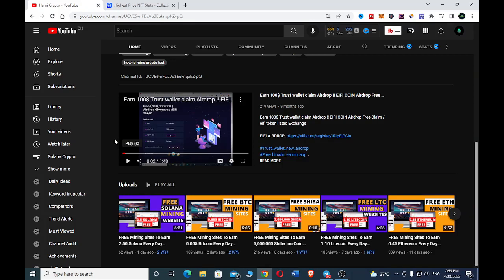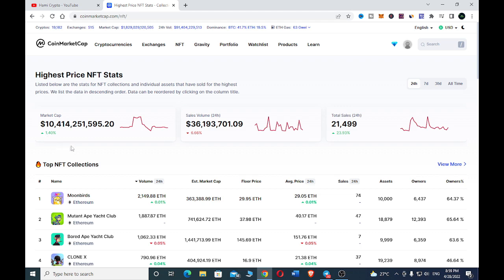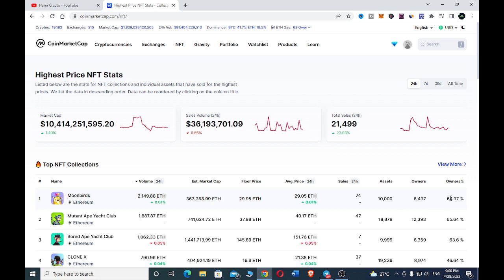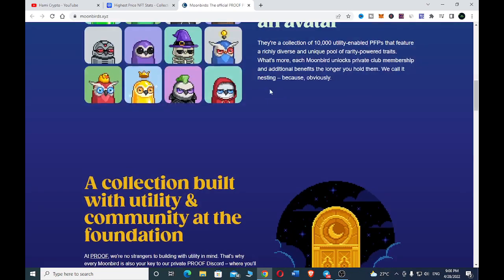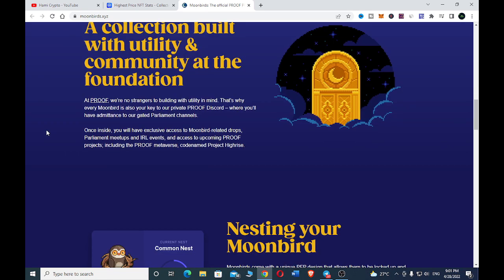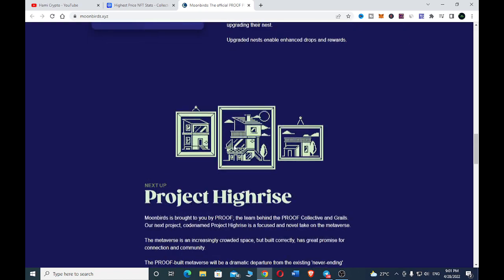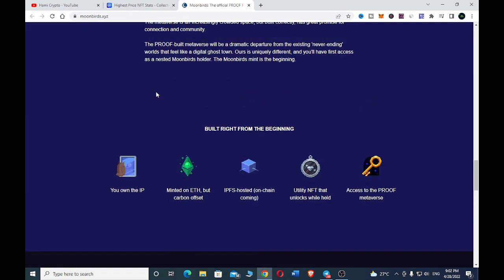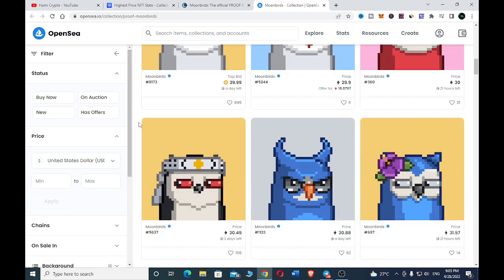Moonbirds NFT Review: This Is Insane!! Should You Buy: Top NFT Collection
This is the Moonbirds NFT review and it’s a project that has a collection of 10,000 utility-enabled PFPs that feature a richly diverse and unique pool of rarity-powered traits.